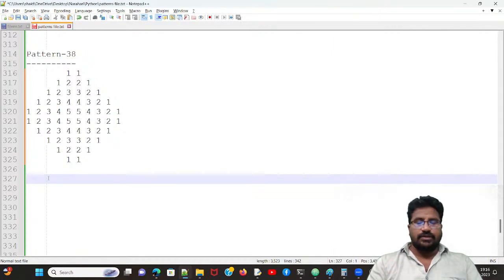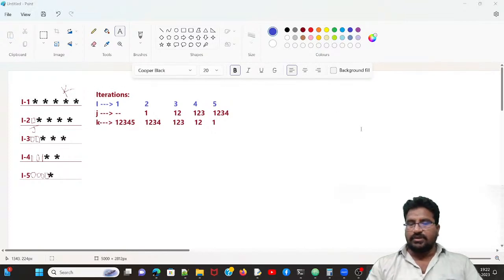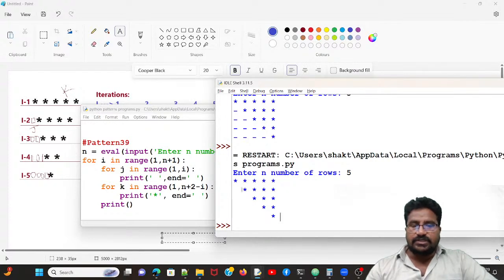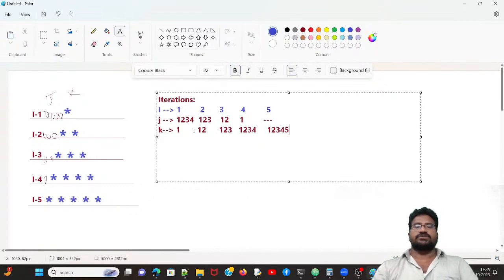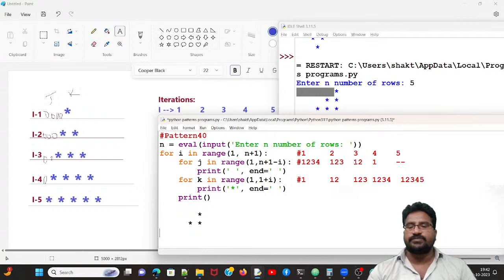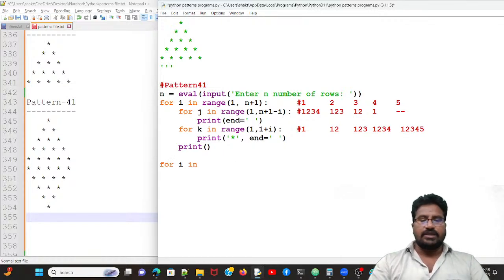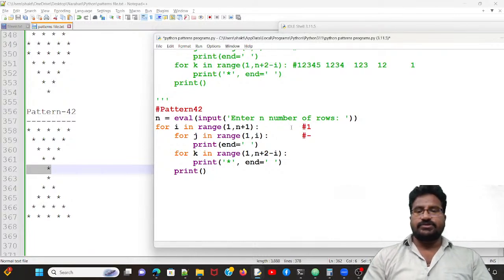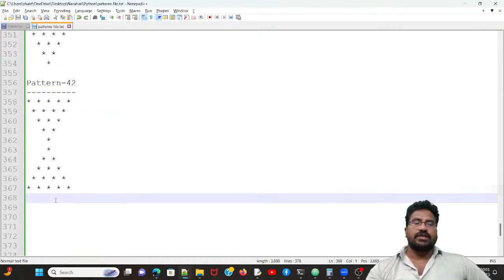Narayana Tech House|| Python Pattern Programs|| Mr. Narayana|| 9010607010